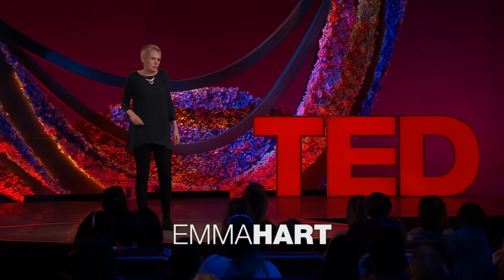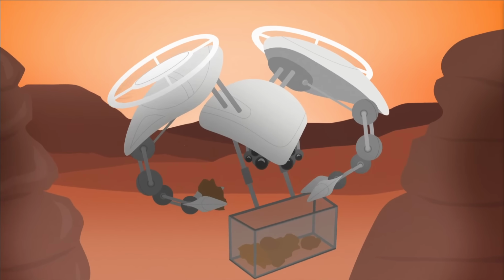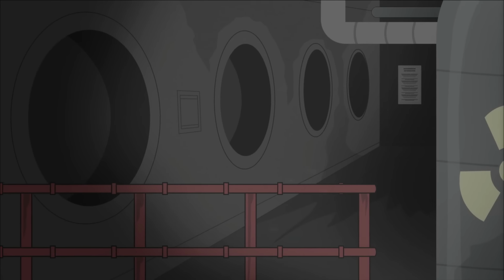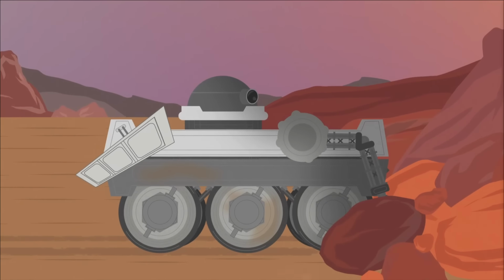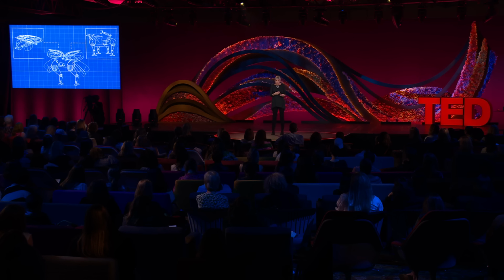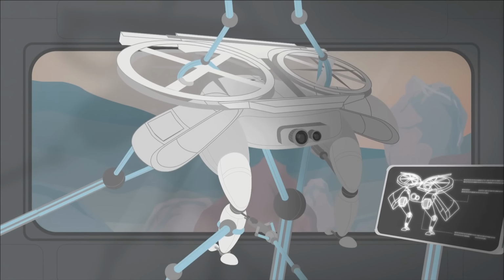Self-Assembling Robots and the Potential of Artificial Evolution | Emma Hart | TED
What if robots could build and optimize themselves -- with little to no help from humans? Computer scientist Emma Hart is working on a new technology that could make "artificial evolution" possible. She explains how the three ingredients of biological evolution can be replicated digitally to build robots that can self-assemble and adapt to any environment -- from the rocky terrain of other planets to the darkest depths of the ocean -- potentially ushering in a new generation of exploration.

If you love watching TED Talks like this one, become a TED Member to support our mission of spreading ideas

Follow TED!

The TED Talks channel features talks, performances and original series from the world's leading thinkers and doers. Subscribe to our channel for videos on Technology, Entertainment and Design — plus science, business, global issues, the arts and more. to get our entire library of TED Talks, transcripts, translations, personalized talk recommendations and more.

TED's videos may be used for non-commercial purposes under a Creative Commons License, Attribution–Non Commercial–No Derivatives (or the CC BY – NC – ND 4.0 International) and in accordance with our TED Talks Usage Policy For more information on using TED for commercial purposes (e.g. employee learning, in a film or online course), please submit a Media Request